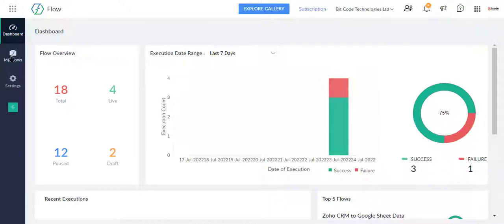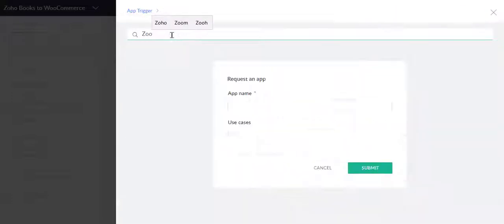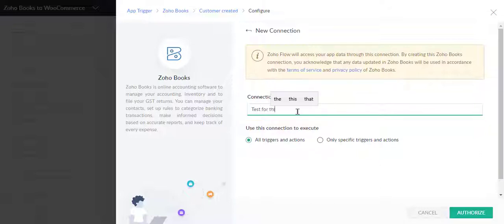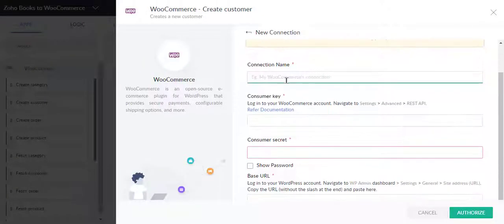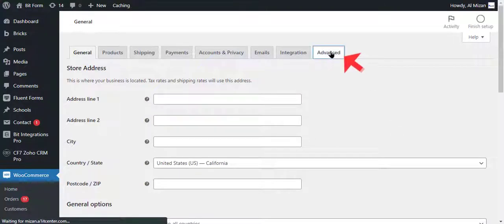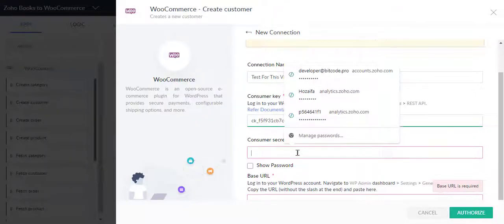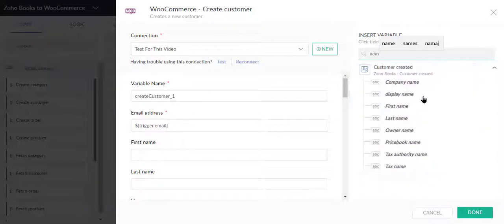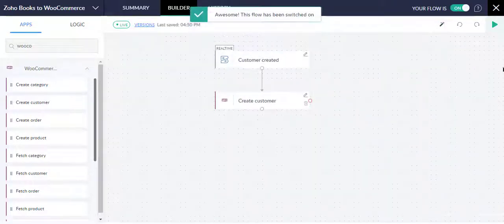How To Automatically Create Customers From Zoho Books To WooCommerce By Zoho Flow